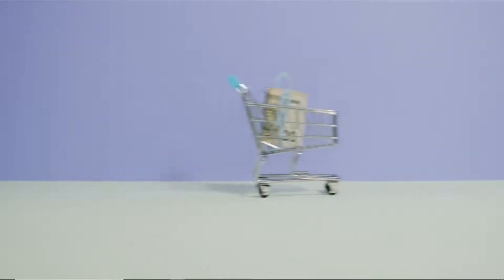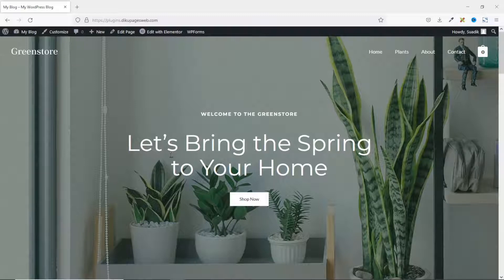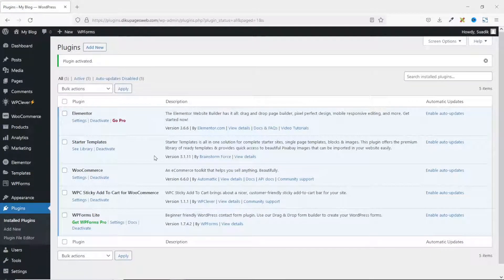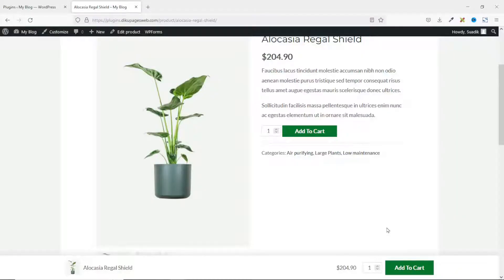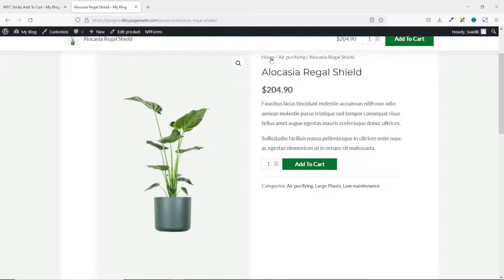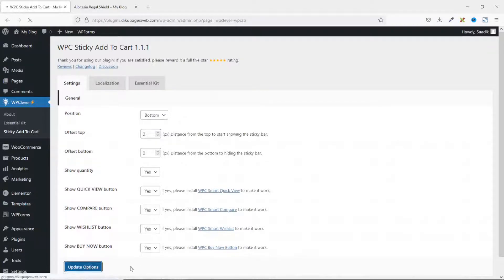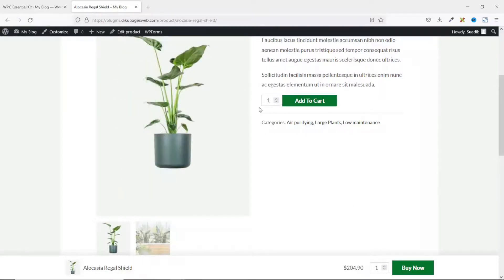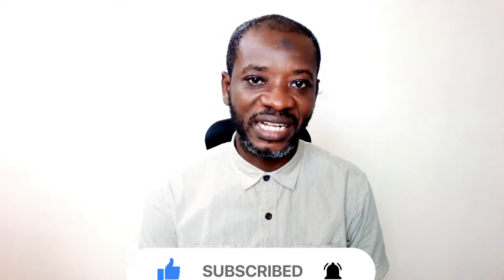How to Add Sticky Add to Cart Bar for WooCommerce | WooCommerce Tutorial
In this woocommerce tutorial, you will learn how to add sticky add to cart bar for woocommerce. This feature comes in handy if you want to increase the conversion rate for your woocommerce store.

✅ HIRE ME: ✅
Please hire me for your WordPress, Elementor, and WooCommerce projects at: